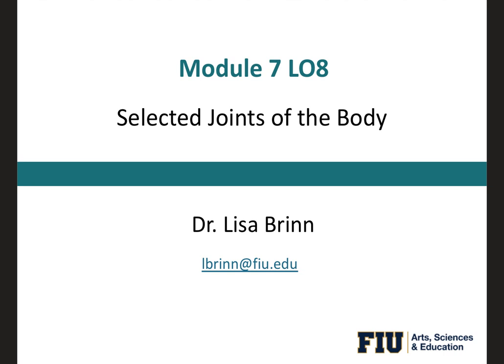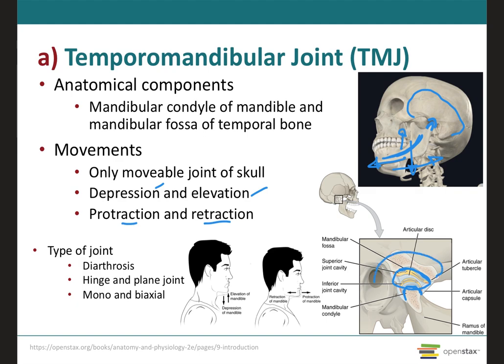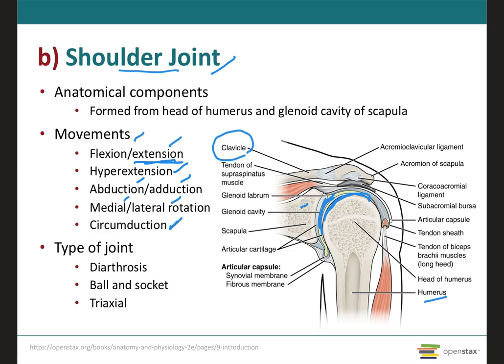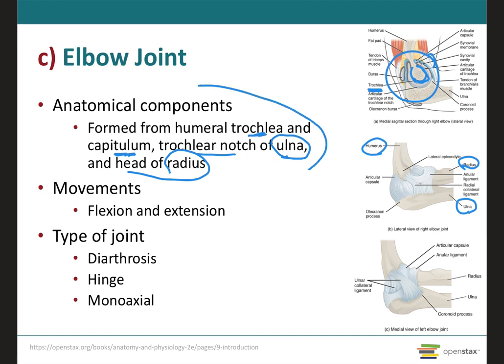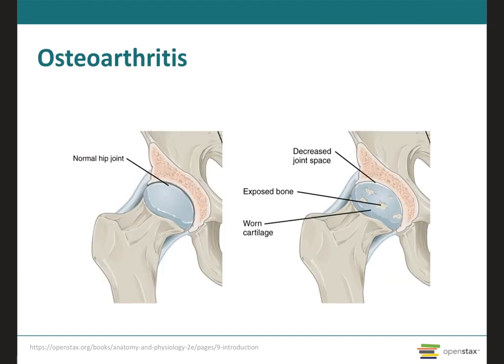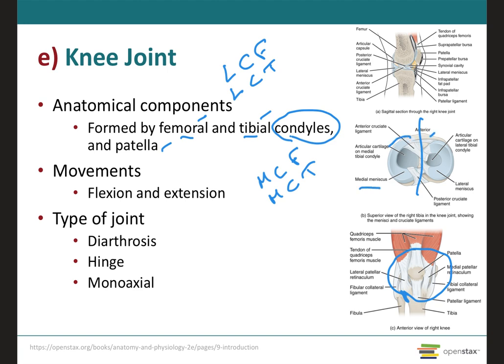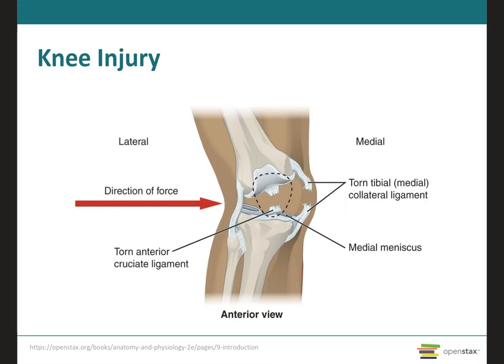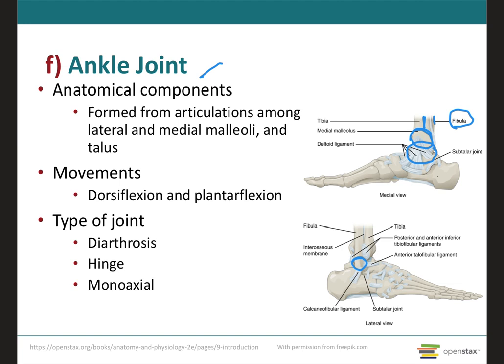A&P I Module 7 LO8 Selected Joints